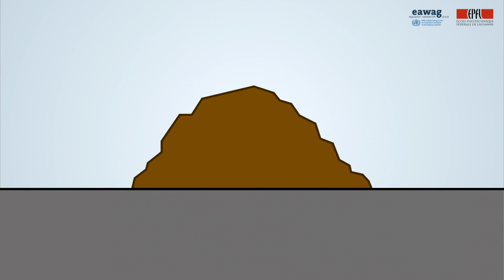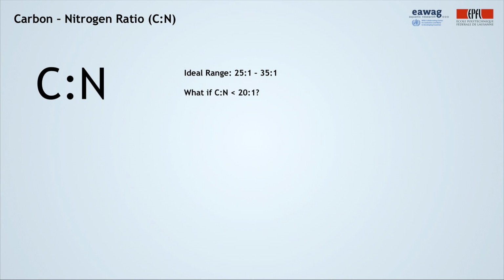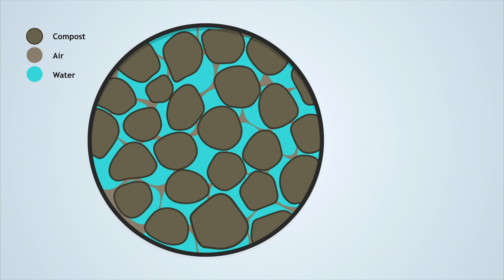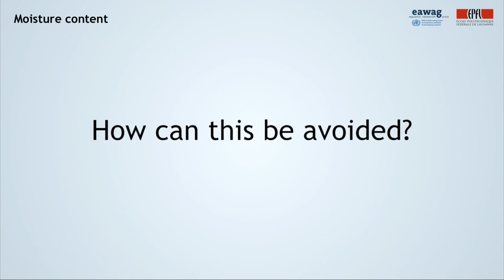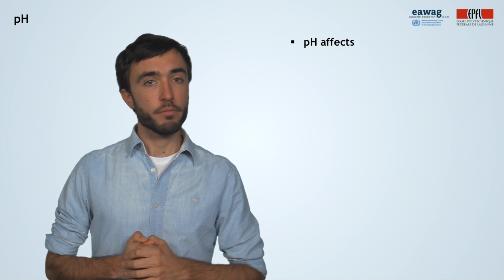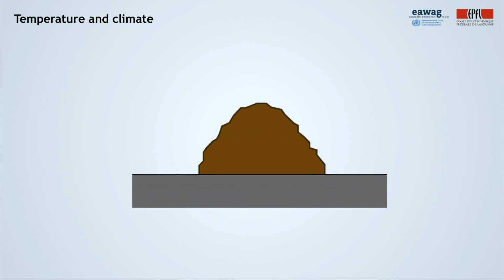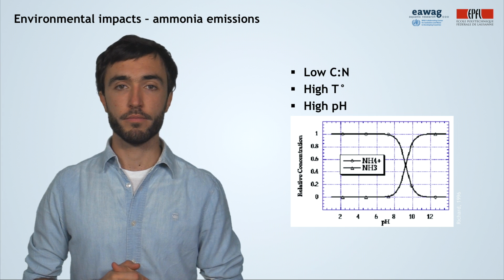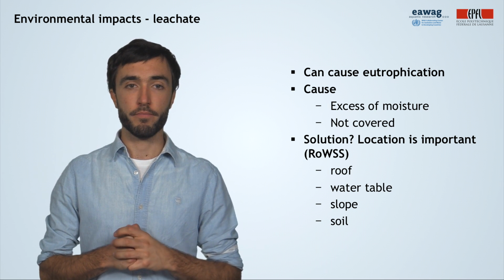3.4 Operating the Composting Process